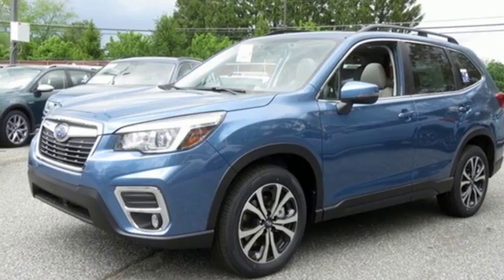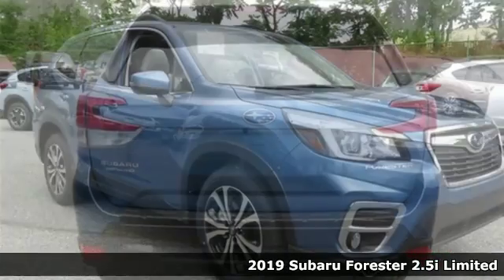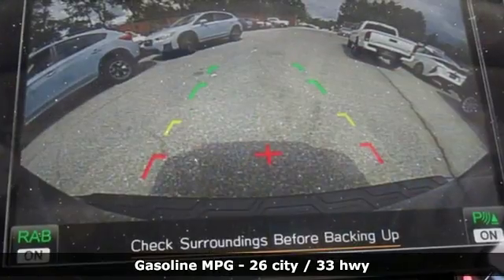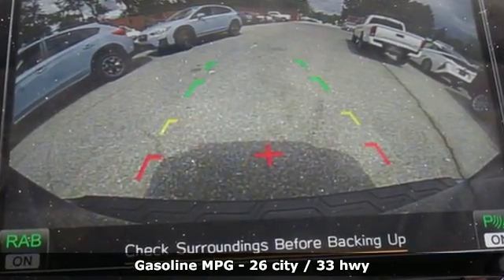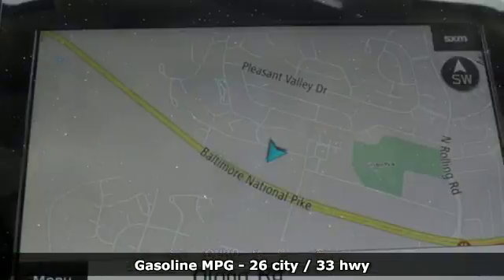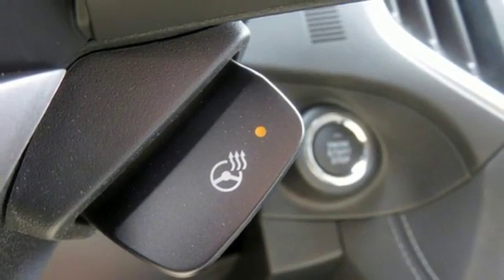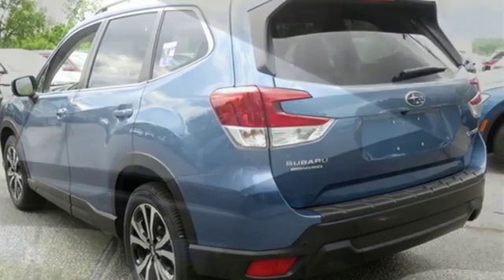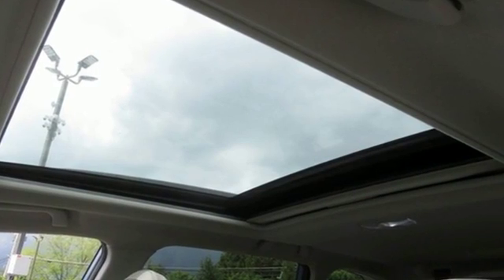New 2019 Subaru Forester Baltimore, MD 5S916658 - SOLD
Year: 2019
Make: Subaru
Model: Forester
Trim: Limited
Engine: 2.5L 4-Cylinder DOHC 16V VVT
Transmission: Lineartronic CVT
Color: Blue
Interior: Gray
Stock #: 5S916658
VIN: JF2SKAUCXKH516658

Address:
6624 A Baltimore National Pike